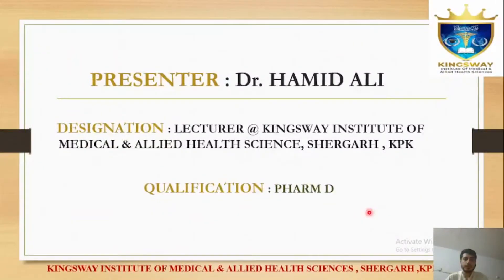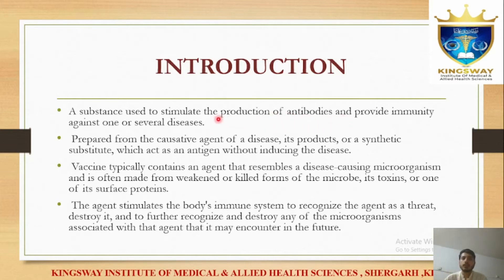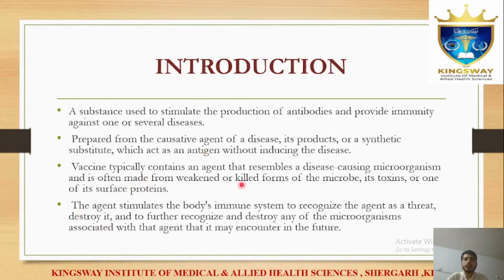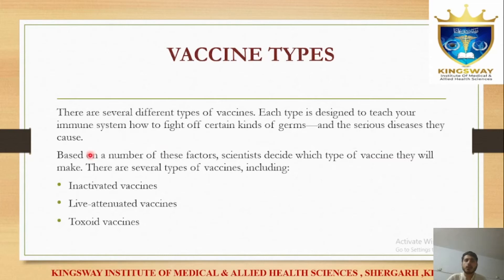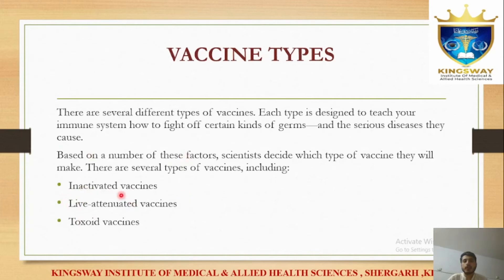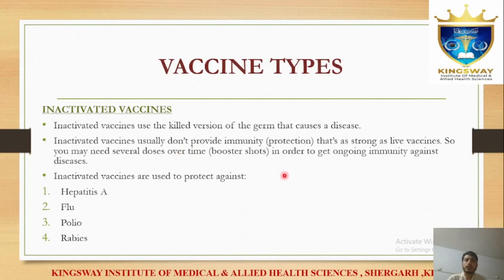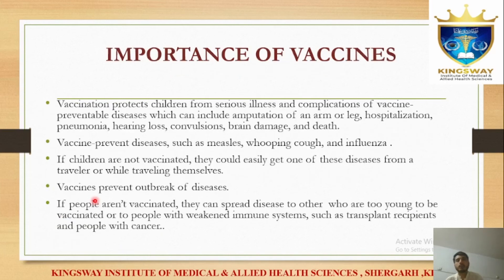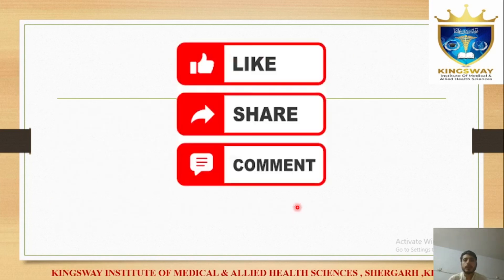What is Vaccine in Urdu | Types of Vaccines | Importance of Vaccines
This Channel is to upload lectures and presentations necessary to prepare our students in the field of Pharmacy Category-B, BS Nursing(BSN) & Allied Health Sciences programs.

Mission & Vision :
To prepare top-class Medical & Allied Health Sciences professionals, who have the knowledge and skills to deliver all modes of healthcare for the multicultural world of today and tomorrow.